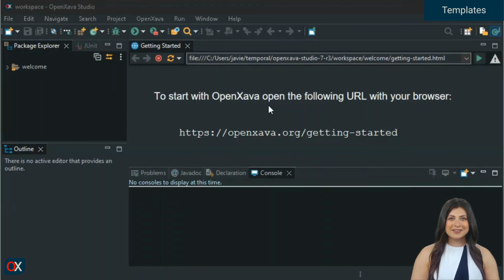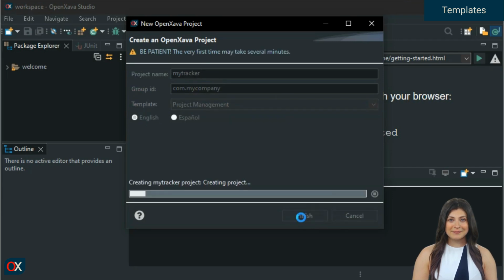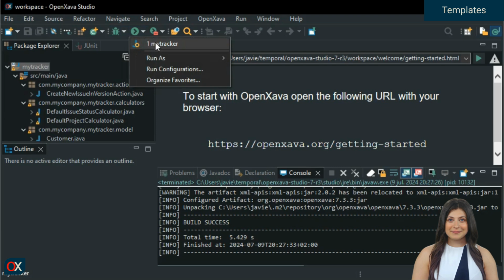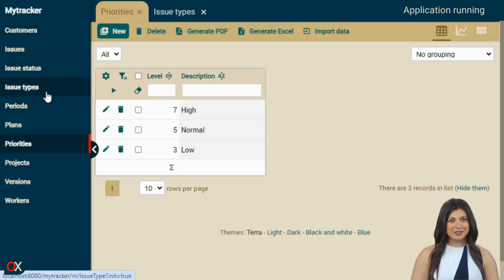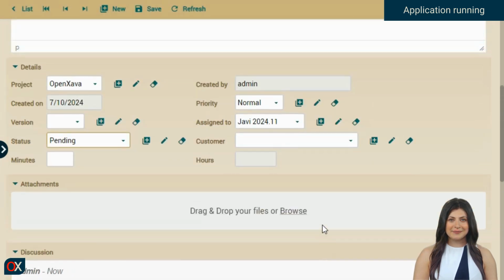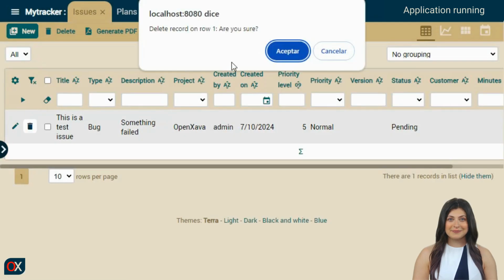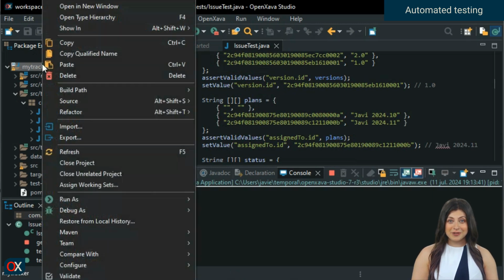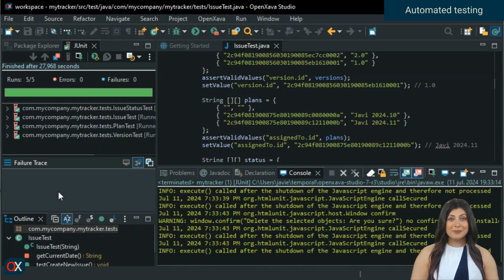[EN] OpenXava Studio 7 RELEASE 3 available: The IDE for OpenXava framework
This new RELEASE 3 includes a new project wizard that allows you to create the new project from a group of existing templates.